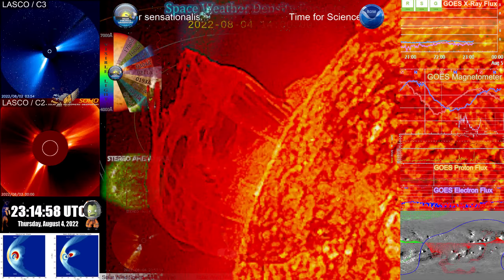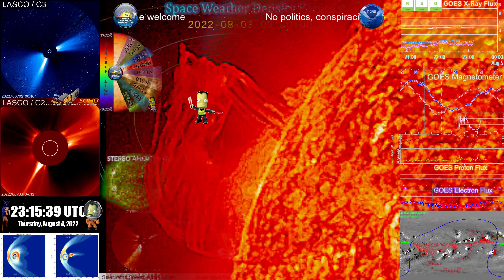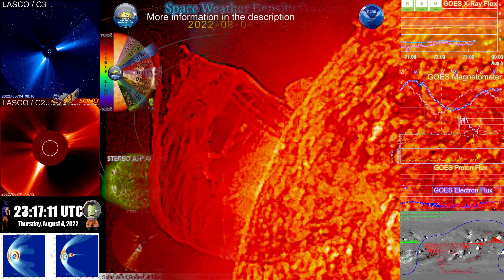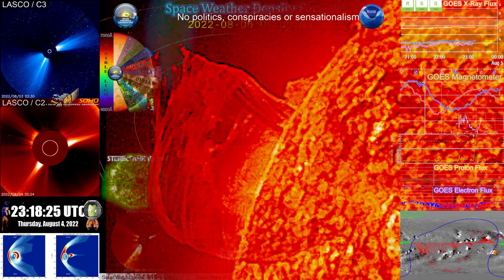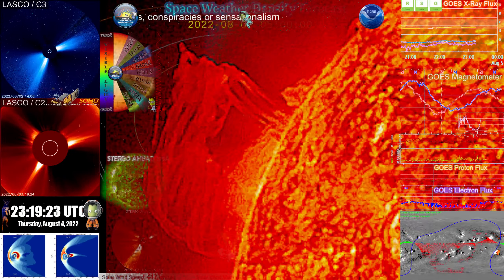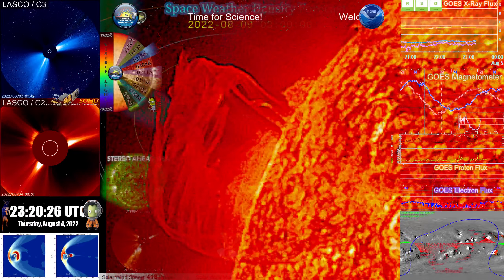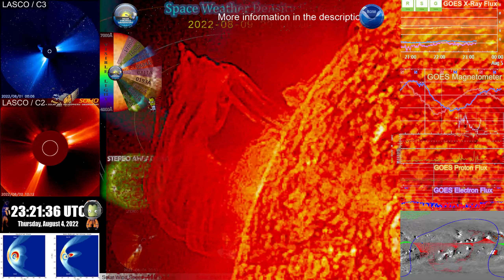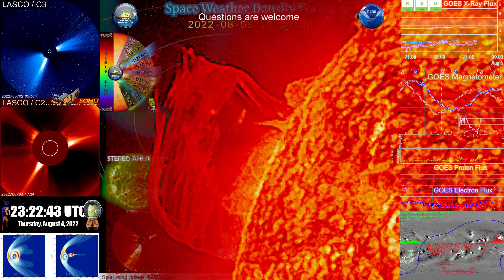Solar Update and brief mention of caution on 4 August, 2022